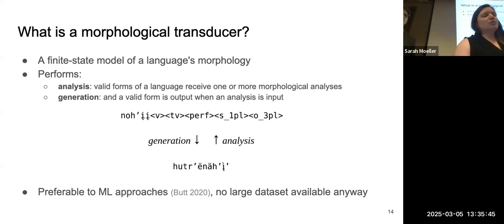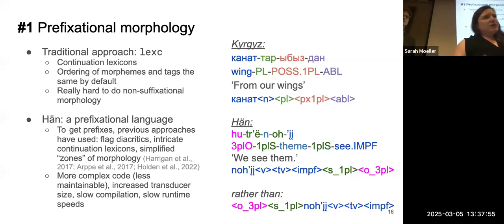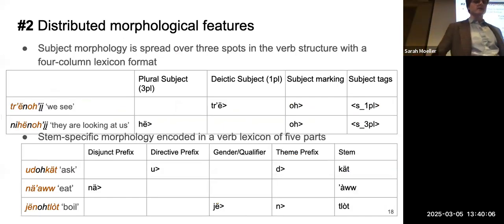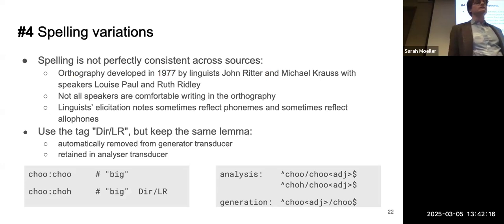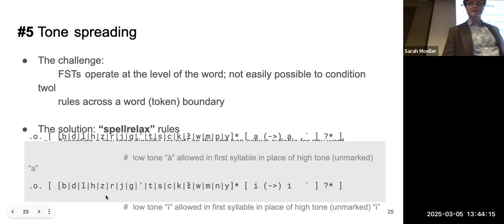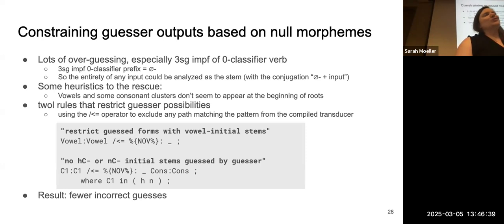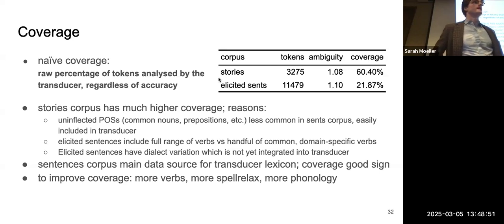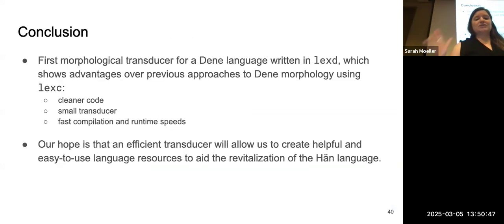Towards a Hän morphological transducer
This was presented at the 8th Workshop on the Use of Computational Methods in the Study of Endangered Languages (ComputEL-8).